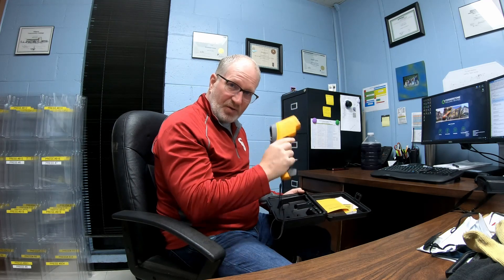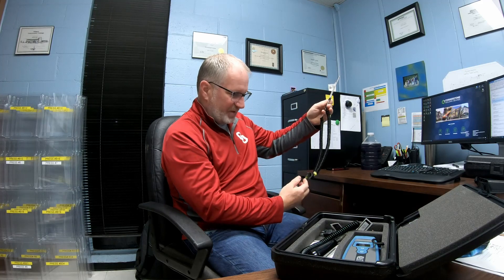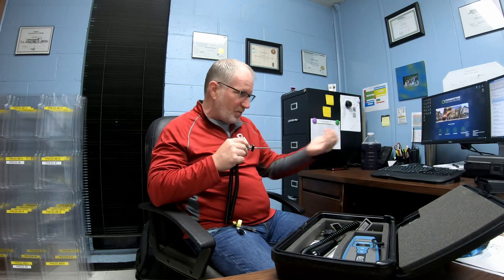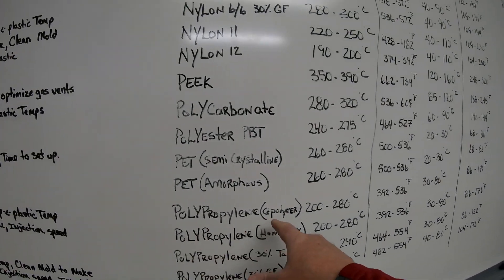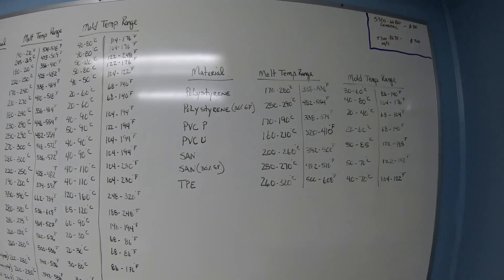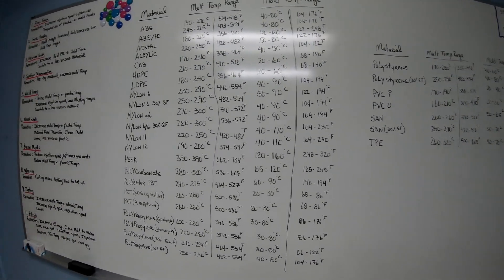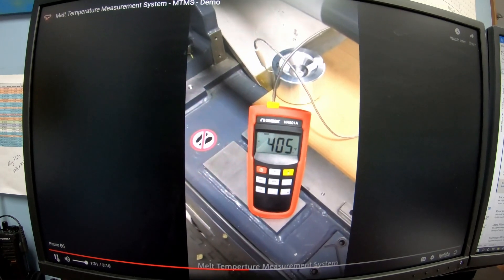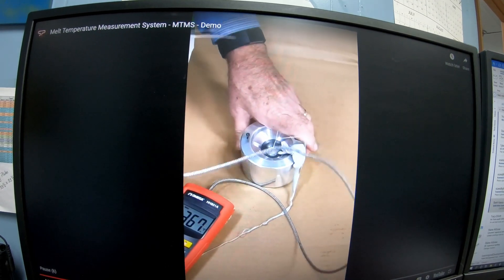Melt Temperature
This video goes over how to do the melt check & I show you a new puck they use to check. I also show the different types of materials & set points.
There are 29 standard materials but there are over 400 blended types of materials.
This really helps the channel grow so others can see it as well.